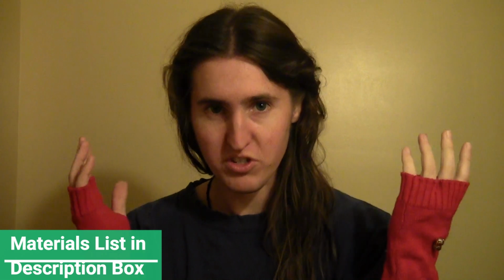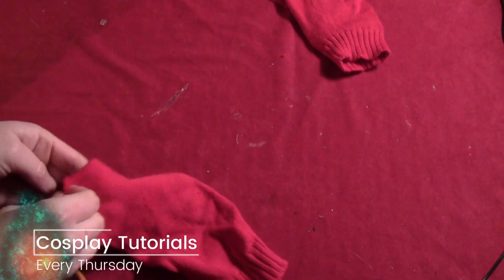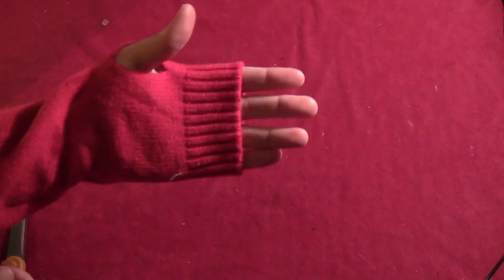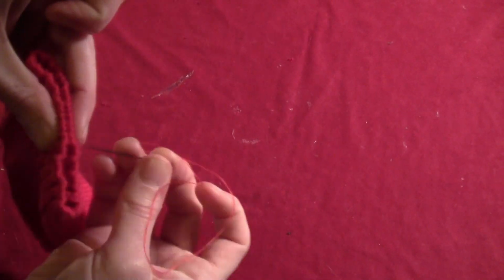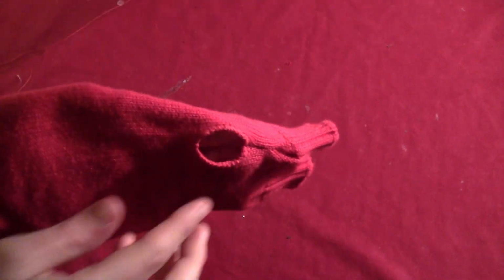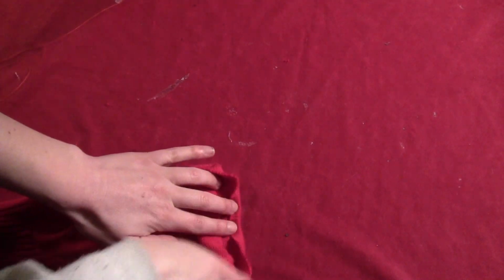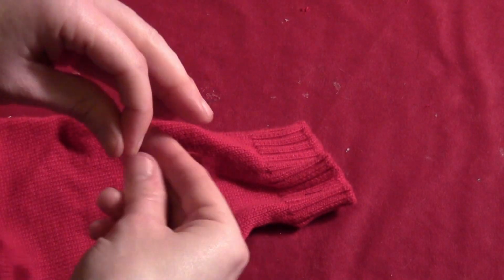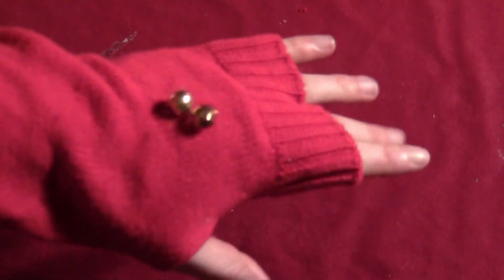Easy No-Knit Fingerless Gloves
Looking for something to do with those sweaters leftover from your ugly Christmas sweater party? Turn them into some fingerless gloves for the winter. These no-knit fingerless gloves are really easy to make with just a couple stitches, and the perfect way to upcycle those ugly sweaters. They're also a great way to reuse your favorite old sweaters that might be too holey to wear, but that you're just not ready to throw out yet. If you don't have an old sweater, check your local second hand shop.

MATERIALS USED:
An old sweater (the sleeves)
Scissors
Needle and thread
Buttons or jingle bells (optional)

I post a new cosplay tutorial every Thursday and a new crafting tutorial every other Monday, so check back next week for more DIY goodness.